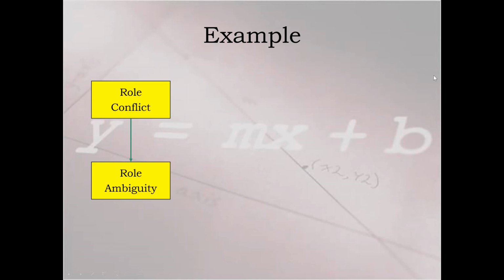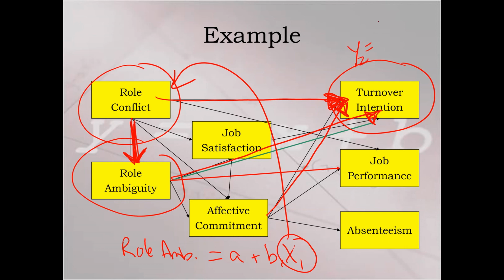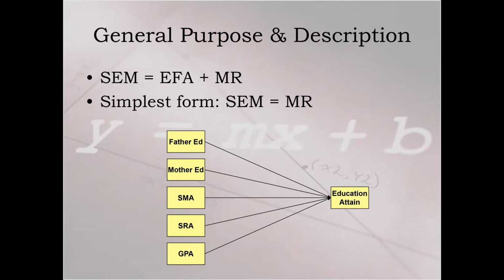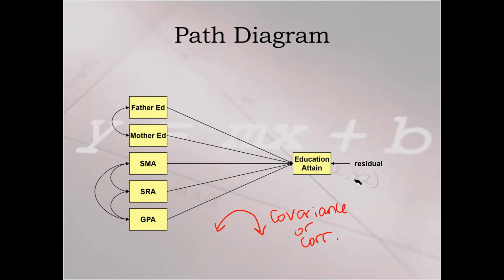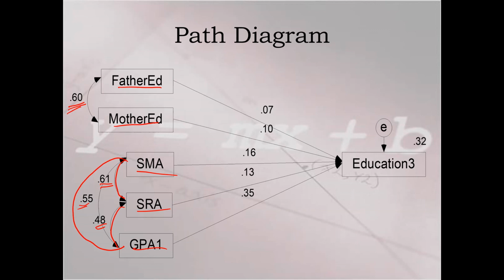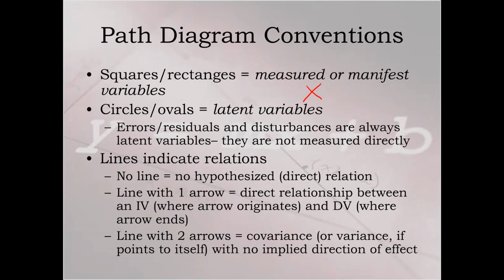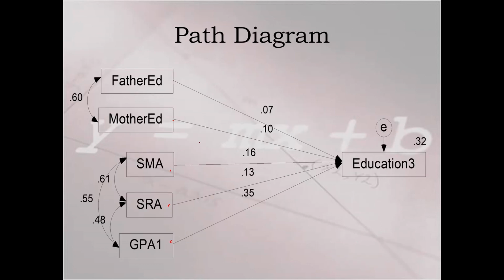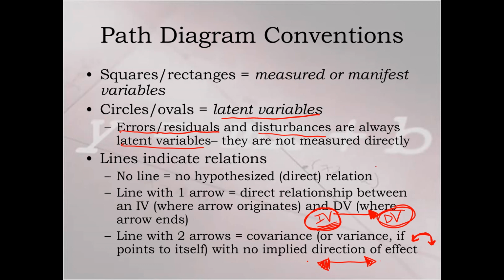Path analysis lecture 1 [PSYC 6343: Multivariate]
Note: lecture 2 is currently unavailable. This should be resolved soon.